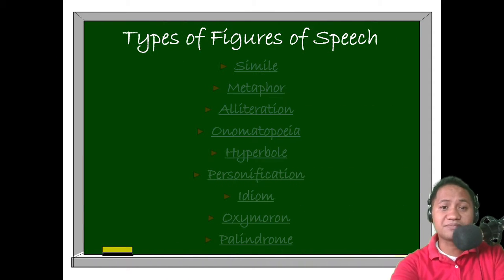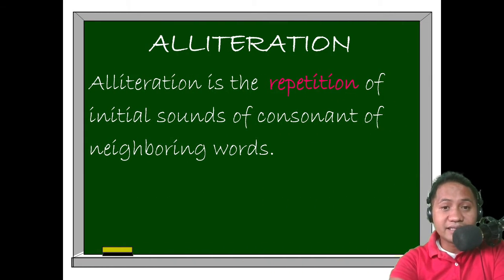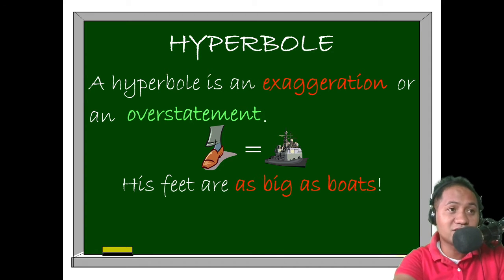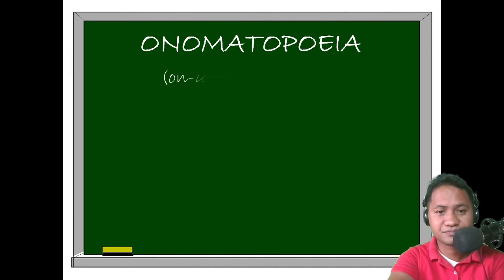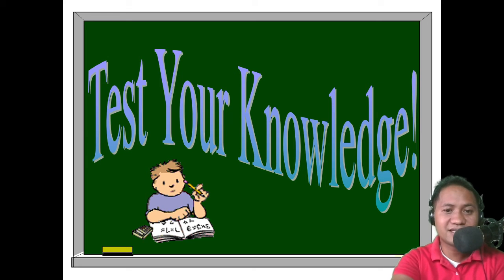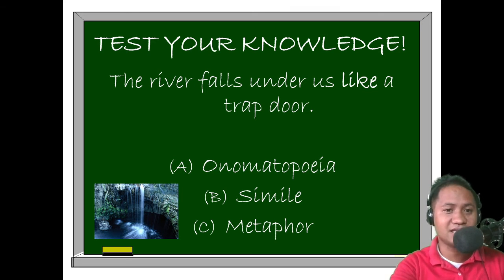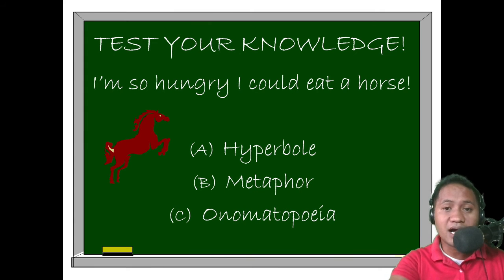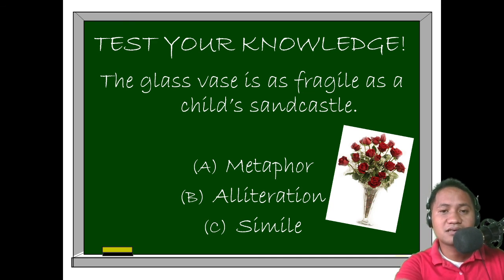Figures of Speech Video Lesson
for COT